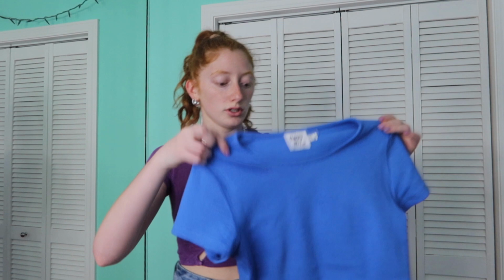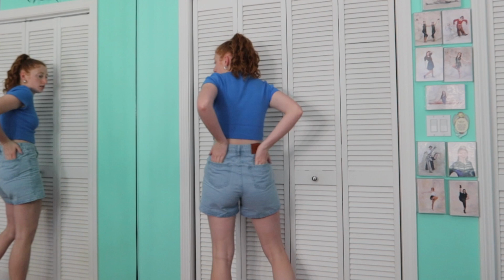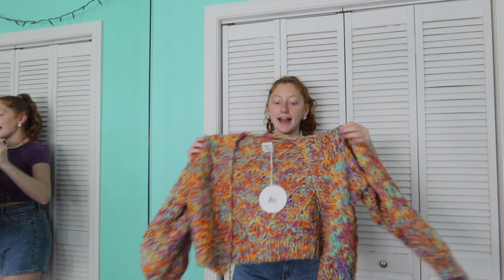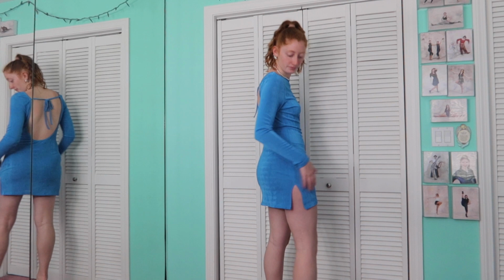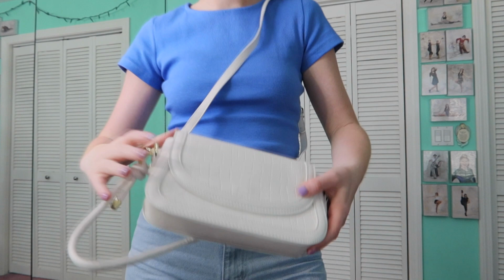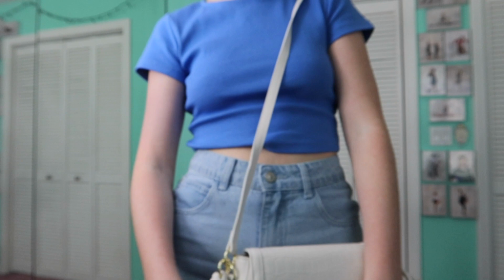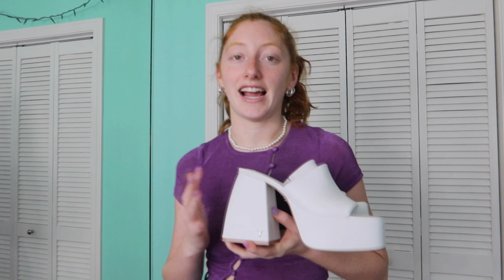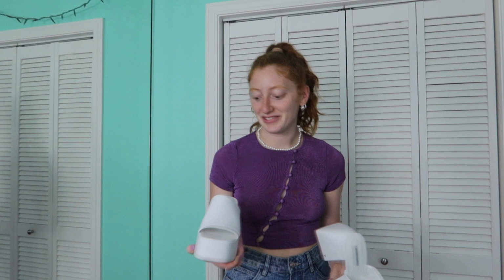BACK TO SCHOOL HAUL | PRINCESS POLLY TRY ON HAUL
Hi girlies!! Back with another Princess polly haul but today's is a BACK TO SCHOOL HAUL | PRINCESS POLLY TRY ON HAUL! Yes sadly it is back to school season again but we are bringing it back with cute clothes! Use my code below to save, let me know if you have any questions, and most of these items I had college in mind but they work for many high school and middle schoolers.
steph xoxo

LINKS:
Swalla Shorts Light blue (size US6, light blue denim)
Windsor Smith Highrise Platform Heel White (size US9, white)
Boundless Denim Jeans Black (size US6)
Organic Classic Crop tee blue (size US6, blue)
Montana Mini Dress Blue (size US6, blue)

Amazon Storefront
My collab hoodie